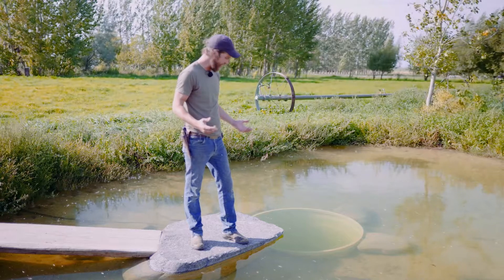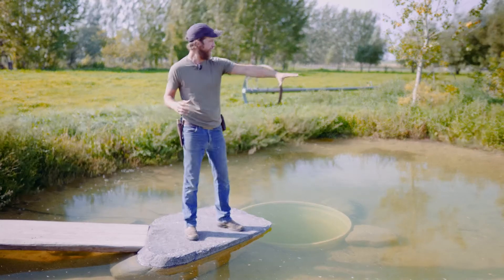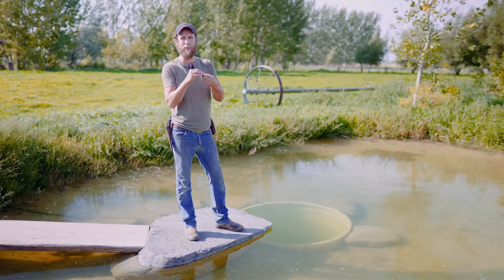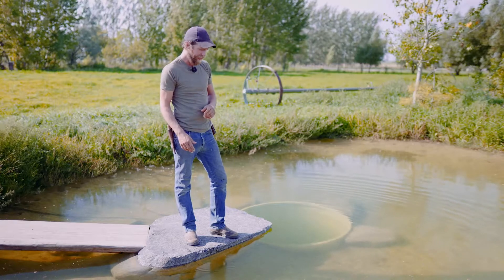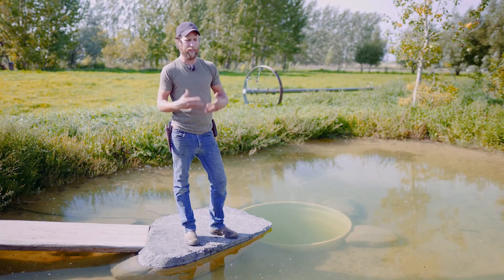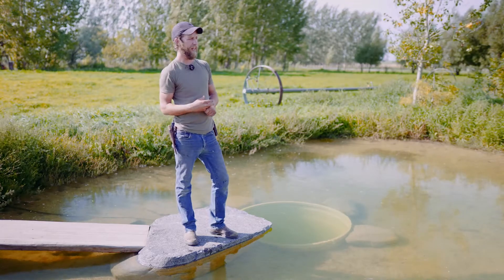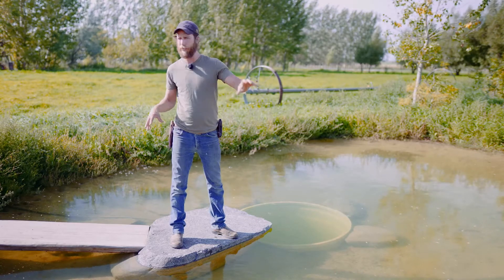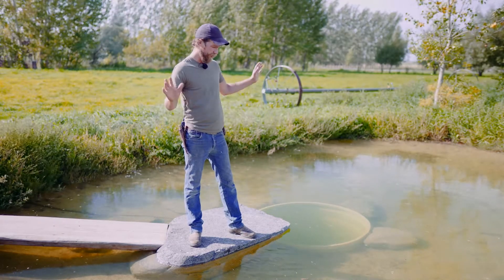Harvest Haven Pond Project Update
“Our pond project has been a slamming success,” exclaims Martin Van Popta, manager of Harvest Haven.

It’s been a full year since we started this pond, and it has exceeded our expectations for holding water and being clear. The water is perfectly clean without aeration equipment, even though leaves and other wind-born debris get deposited in it. The large Grander Living Water rod at the bottom of the 8-foot deep pipe energizes the water to make it fresh and enticing to insects, birds, other wildlife, and of course, people.

The pond was sealed with bentonite clay, which makes a healthy natural pond with fresh water you can even drink.

Watch the first video from the fall of 2020 to get the basic information for why we’re building ponds on the farm